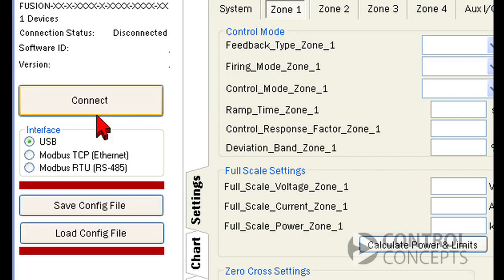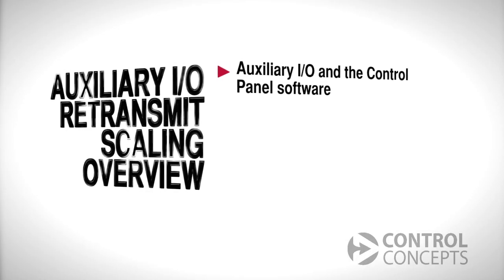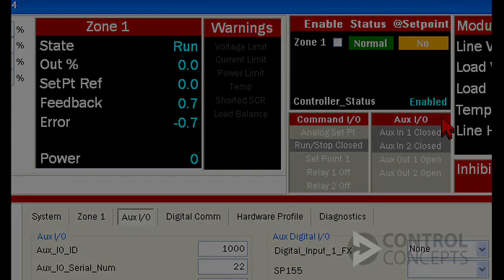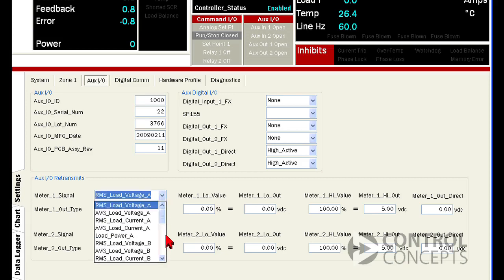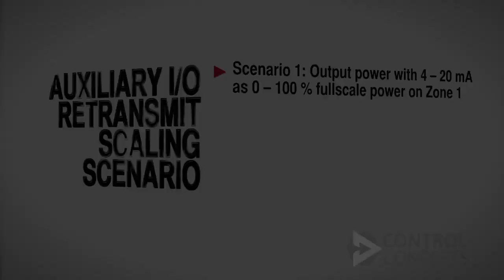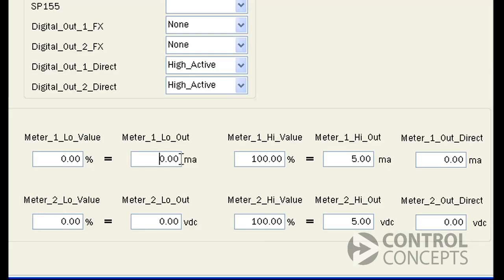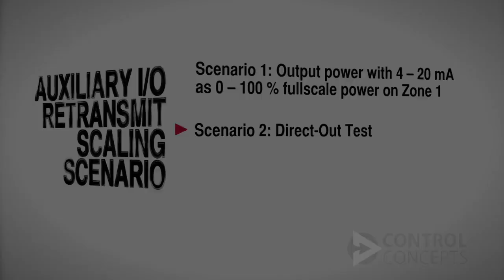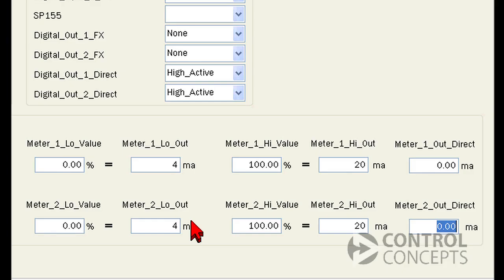Auxiliary I O Retransmit Scaling FUSION SCR Power Controller Tutorial 05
An instructional video covering how to use the Auxiliary I/O card and FUSION Control Panel software with your FUSION or Compact FUSION controller.